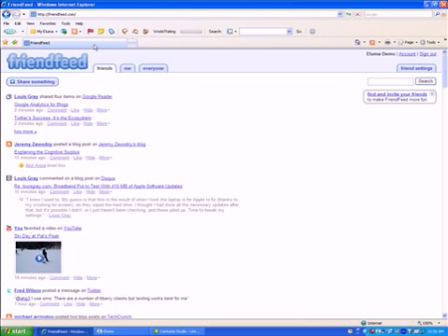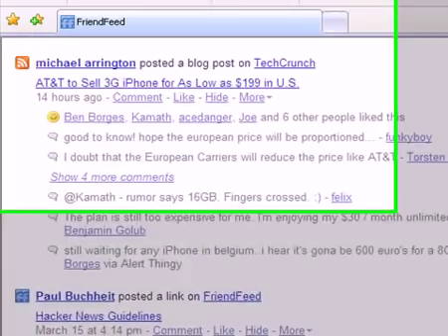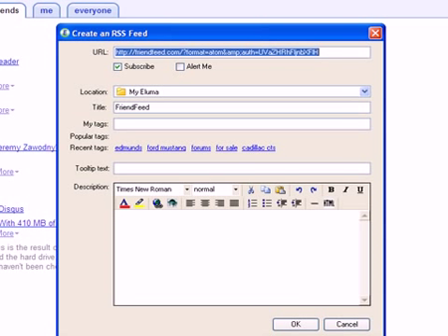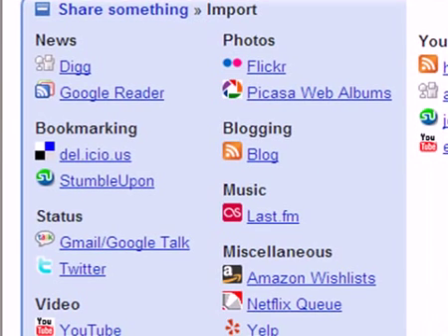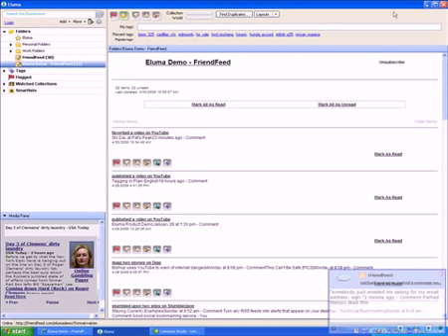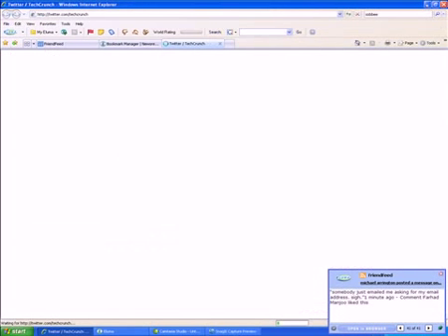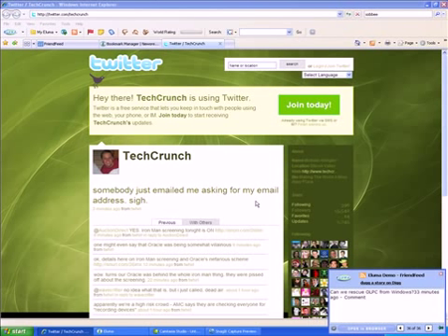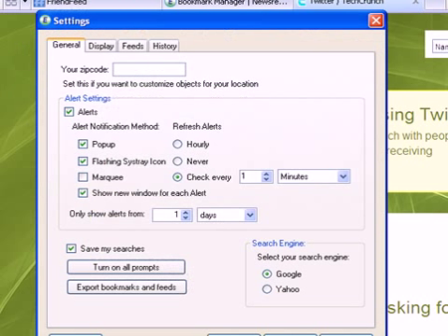Eluma as a Desktop Client for FriendFeed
You can use Eluma as a desktop client for FriendFeed.  This video shows you how!